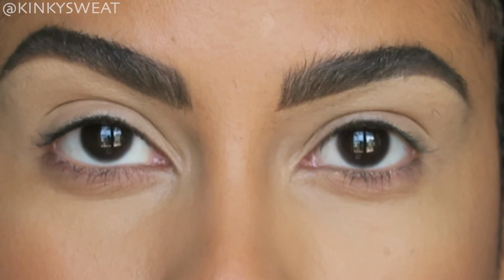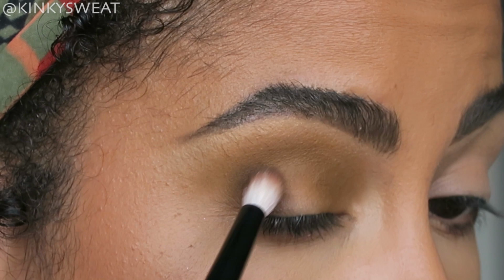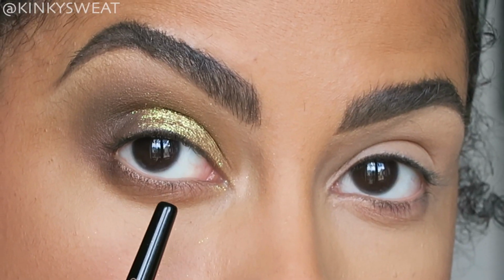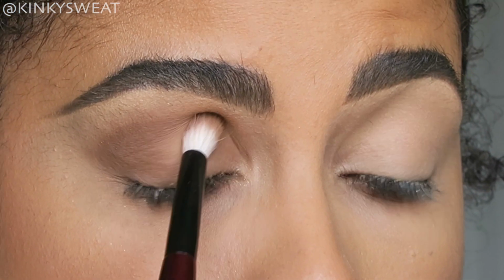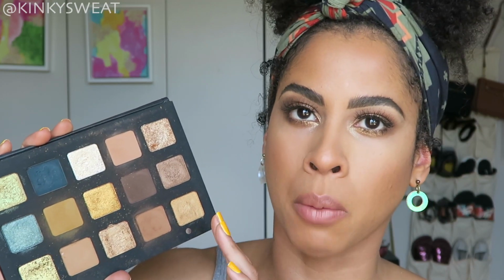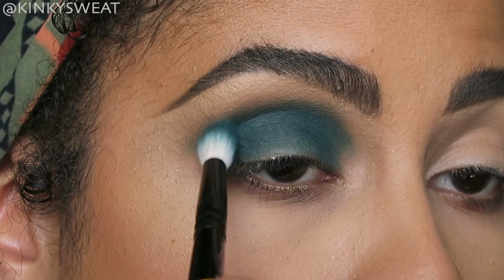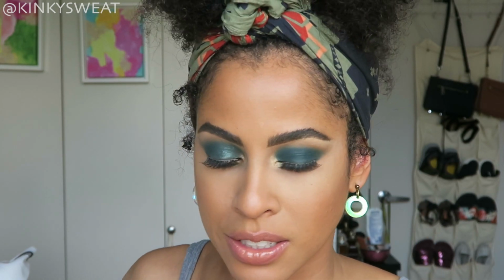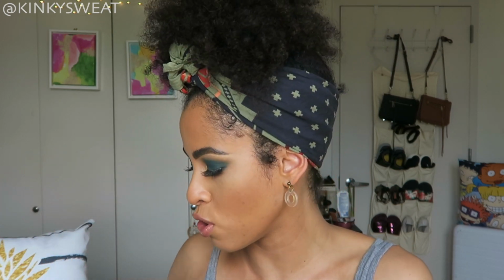NATASHA DENONA GOLD PALETTE | 3 LOOK TUTORIAL | kinkysweat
Hey Friends!

I finally dived back into the Gold Palette, and filmed a 3 look tutorial! Let me know if this helps!

xoxo,
A

TIMESTAMPS 👇🏾👇🏾👇🏾
2:14 1st Look Start
7:17 1st Look Final
8:39 2nd Look Start
11:21 2nd Look Final
13:02 3rd Look Start
16:35 3rd Look Finished

→ VISIT ME ←

▶︎ MICHI

▶︎ SIGMA BEAUTY

Shop Link! 👇🏽

▶︎ ANNMARIE SKINCARE

▶︎ NATURALL CLUB

NYX Professional Makeup Can’t Stop Won’t Stop Foundation in “Cinnamon”

Too Faced Born This Way Multi Use Concealer in “Warm Sand”

Fenty Beauty Pro Filter Instant Retouch Concealer in “300”

Too Faced Born This Way Multi-Use Concealer in “Natural Beige”

Hourglass Veil Translucent Loose Powder

Natasha Denona Tan Bronze + Glow Face Palette

Gerard Cosmetics Lip Liner in “Cher"

SKIN TYPE!?
Normal/Dry

FOUNDATION REFERENCE 📚
Fenty Beauty Pro Filt’r: 310
MAC Pro Longwear: NC42
Covergirl Trueblend Matte Made: T10 Golden Amber
Maybelline 24 Hr Foundation: 312 Golden Ore

BRUSHES?!
Hakuhodo J146
Sonia G  Crease Pro, Worker 3, Worker 2, Worker Pro, Builder Pro
Wayne Goss #16, #4
Sigma E55

Jane Carter Solution Revitalizing Leave In

Uncle Funky’s Daughter Extra Butter

NAIL POLISH?
Nails INC “Living Your Best Life”
On top of Club Color “French White"

EARRINGS?!

🌧  p o r o s i t y: Low

xoxo,

Alicia